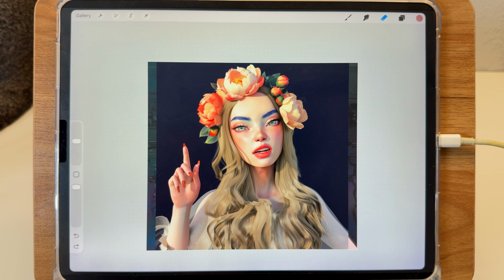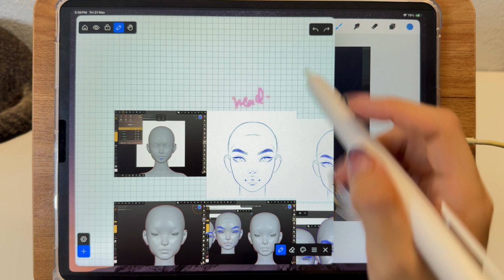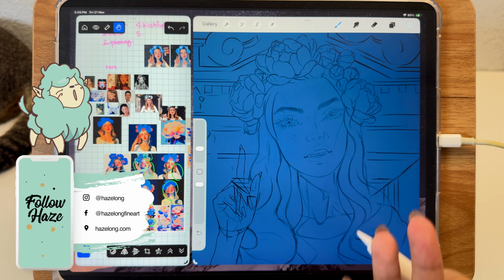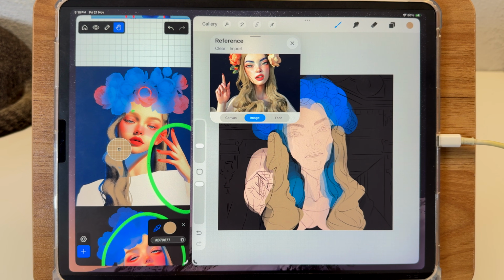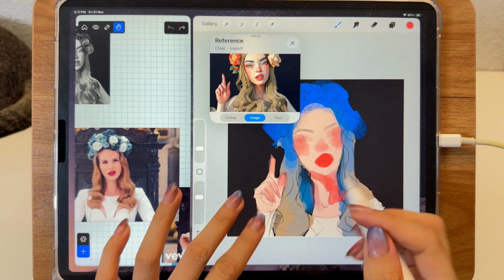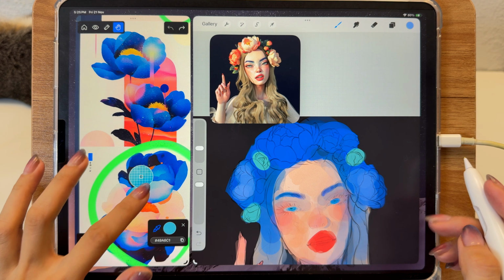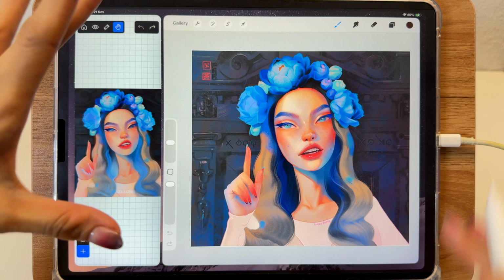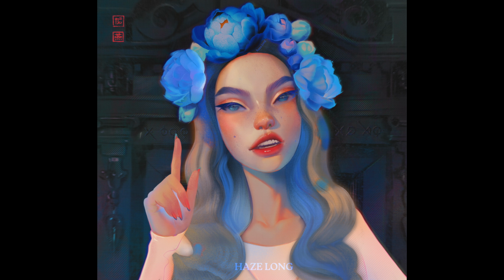How to Recolor a Portrait in Procreate | Color Mapping Tutorial (Lana Del Rey)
In this tutorial, I take a 3D render inspired by Lana Del Rey (Born to Die era) and repaint it in Procreate using a completely new color palette.
You’ll learn how to:

🩵Recolor 3D renders inside Procreate
🩵Build a new palette from scratch
🩵Build colors to shift temperature, mood, and depth

This is Part 3 of my Color Theory series, and it breaks down the exact methods I use to transform existing renders into expressive painted illustrations.

0:00 Intro
0:24 History
1:11 Img Ref
4:01 Building references
4:44 Main Colors
10:39 Rest of the Colors
15:38 Painting
18:08 How to glow

Have fun!
~Haze